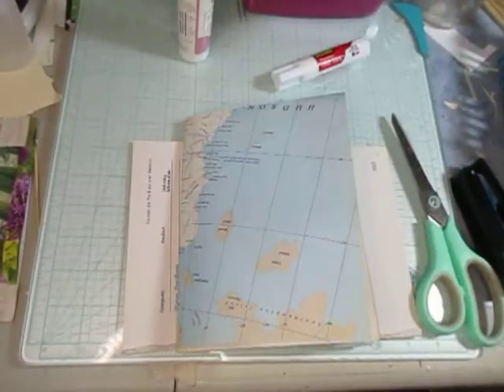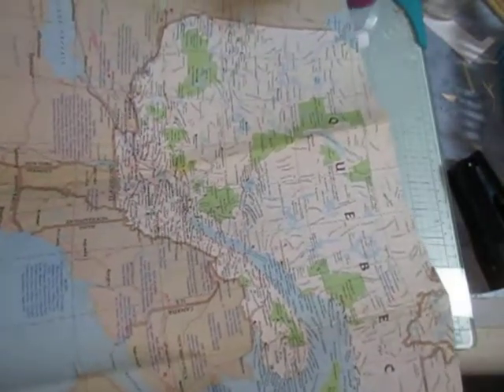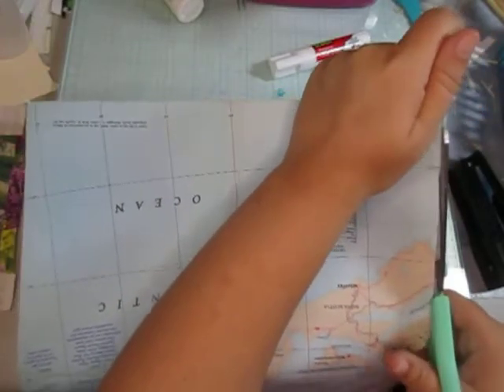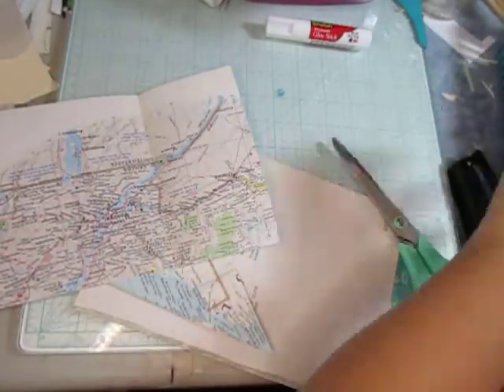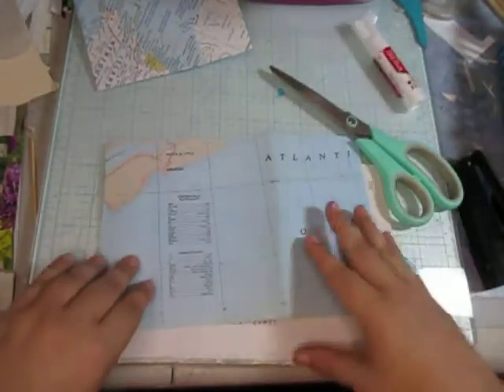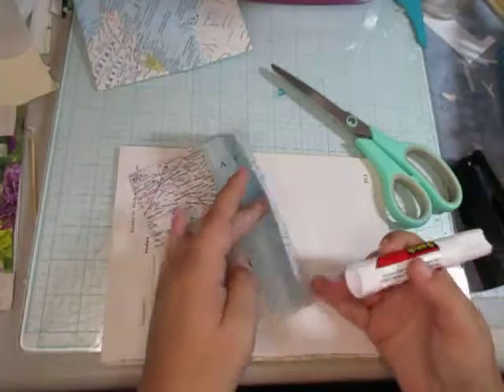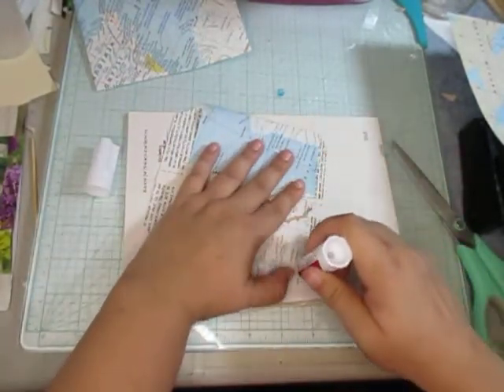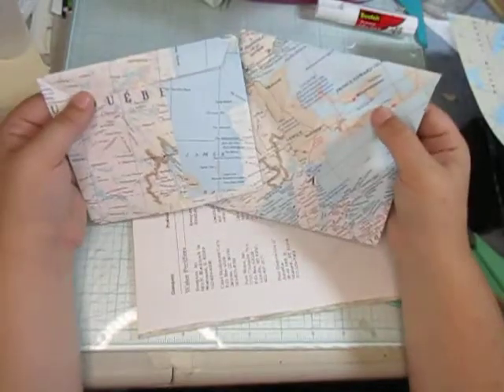JJEC 65 Travel/ Envelope How to Make Map Envelopes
With this challenge I wanted to use maps for the travel portion and choose to make envelopes. I show 2 different kinds of envelopes.